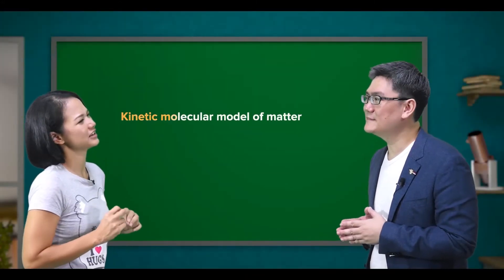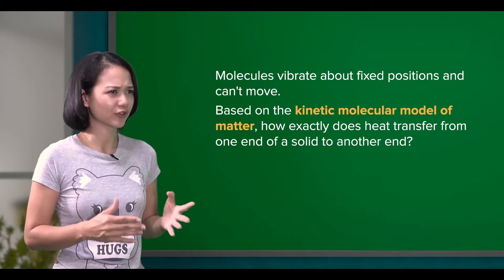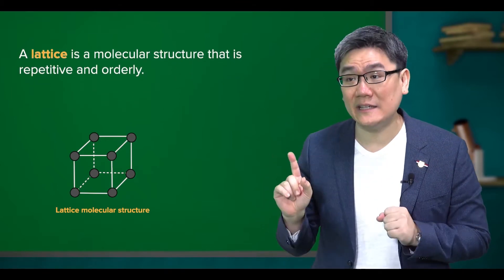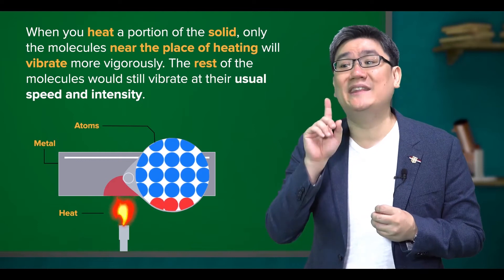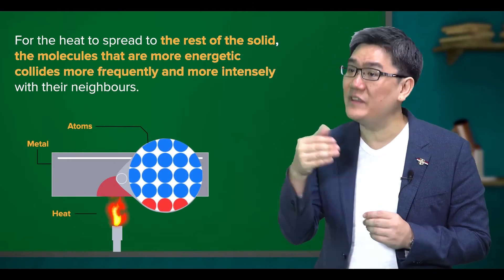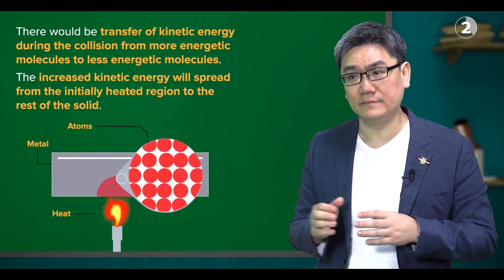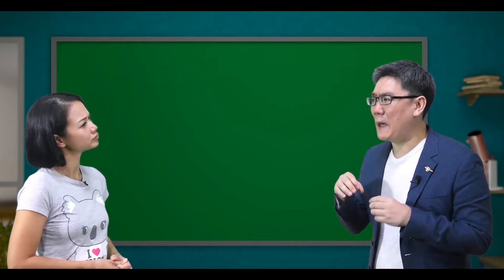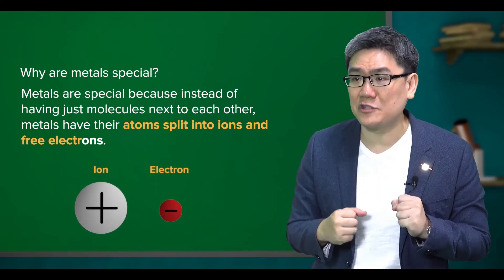Cambridge IGCSE Physics | 2.09 Heat Transfer (Conduction) | GCSE O Level | My Second Teacher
Learn to describe experiments to demonstrate the properties of good and bad thermal conductors and give a simple molecular account of conduction in solids including lattice vibration and transfer by electrons.